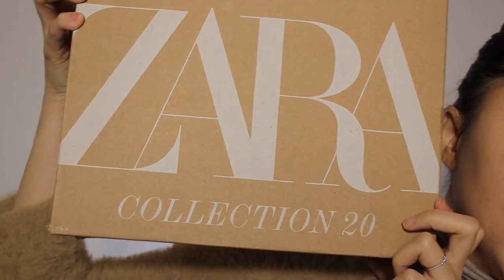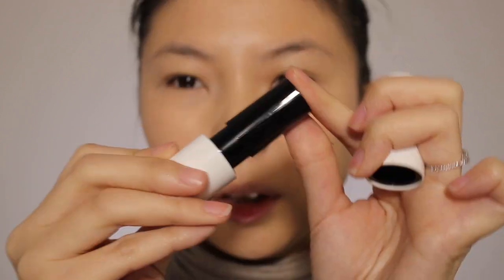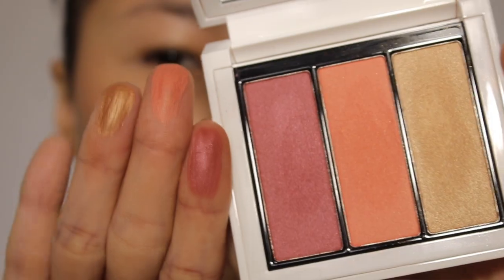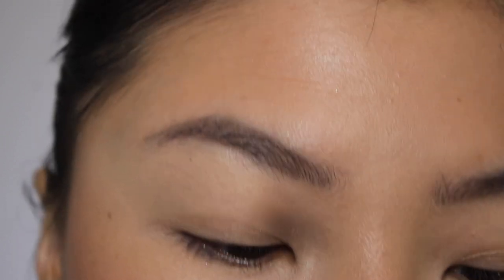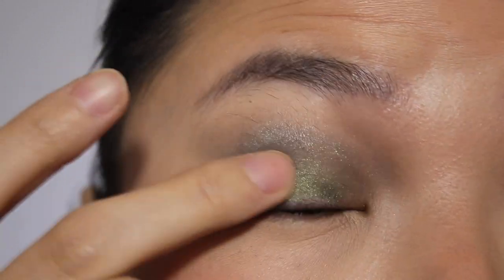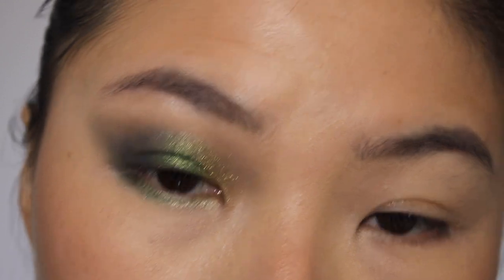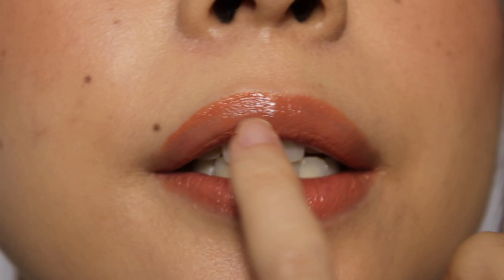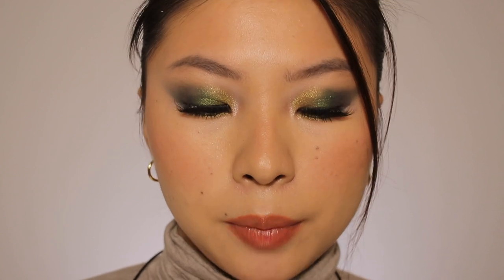NEW! ZARA BEAUTY COLLECTION SWATCHES TUTORIAL| WORTH TRYING AT ALL?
Wow...what are your thoughts on new relaunched zara beauty 2021? if you have tried out any of these products do let me know your thoguhts!

let's be friends on insta!

products tried
BRONZER - $19.90 USD
LIGHT BRONZE
SUBLIME INTENSE
CULT SATIN LIPSTICK -NUDE FICTION $15.90
EYE COLOR IN 6 EYESHADOW PALETTE - REIGN OF GREEN $25.90
CHEEK COLOR IN 3 PALETTE - SIGNATURE BLUSH $25.90

the rest of make up on my face
fenty beauty hydrating primer
pat mcgrath skin fetish sumblime foundation L5
pat mcgrath concealer L3
chantecaille perfect blur powder
kate brow gel
solone brow pencil
mac lip liner - spice

age 35 skin type : dry sensitive
skin tone: fair-light neutral leaning warm undertone